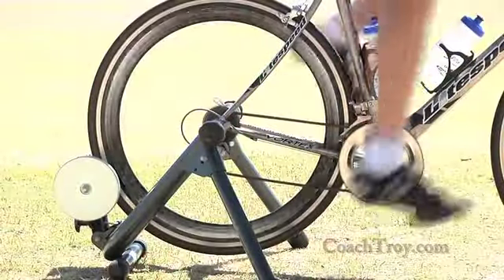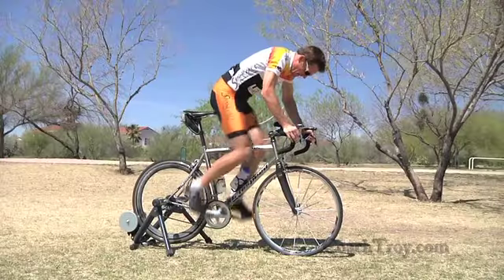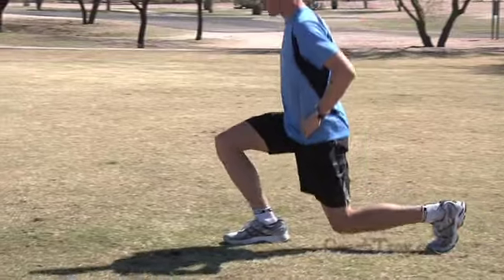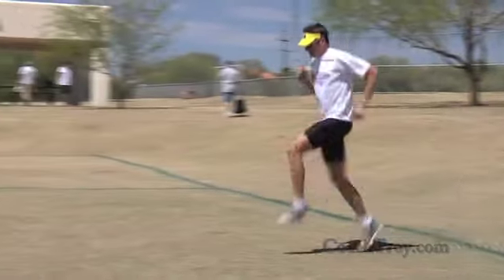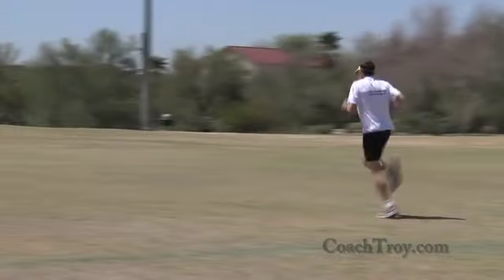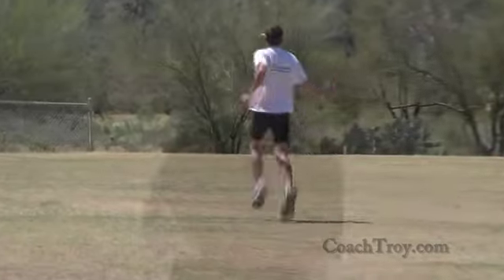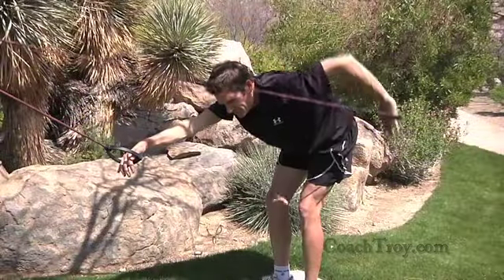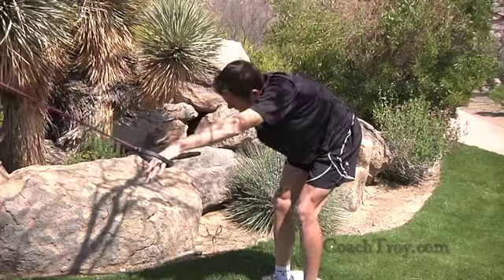Triathlon Race Warm-Up Strategies with Coach Troy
Warming up properly is an essential part of having a good race. In this short video, coach Troy talks about warming up pre-race and offers some basic techniques.

Coach Troy Jacobson is the Official Coach of IRONMAN and the head endurance sports coach for Life Time Fitness.